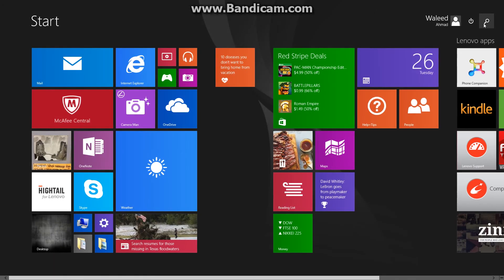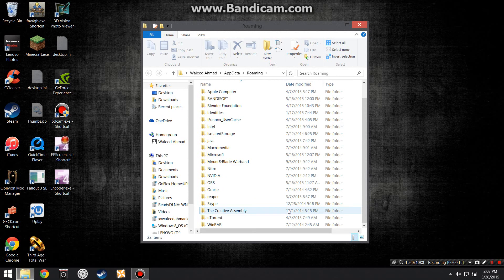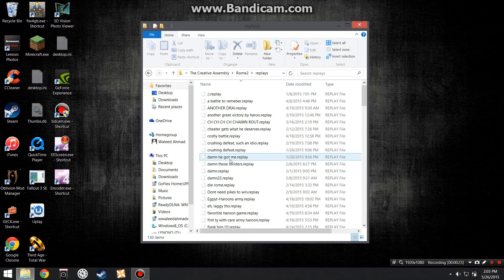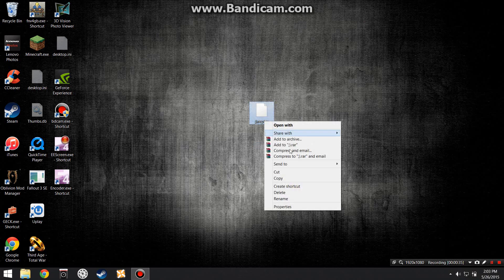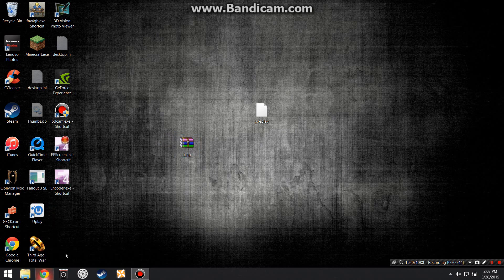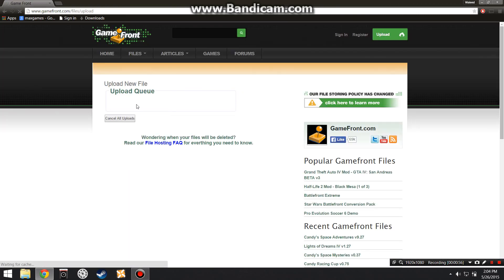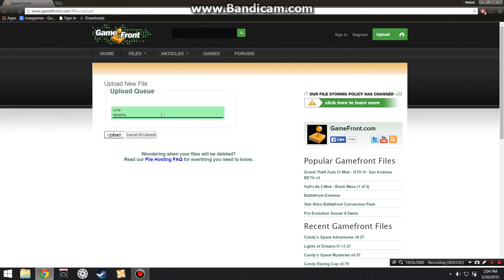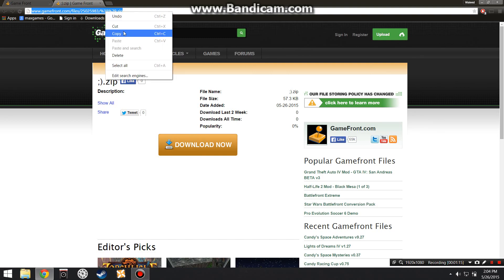How To Share Total War Replays (Steam)